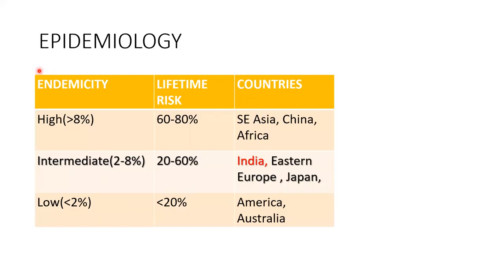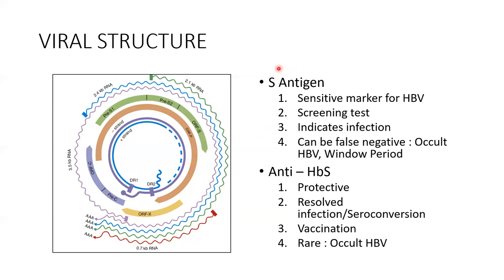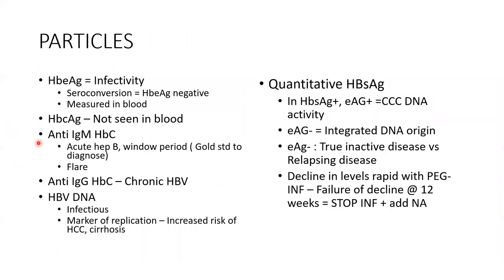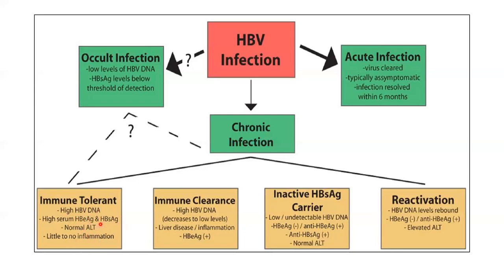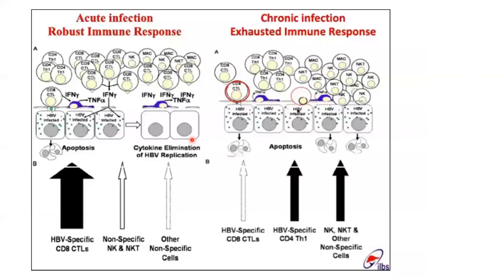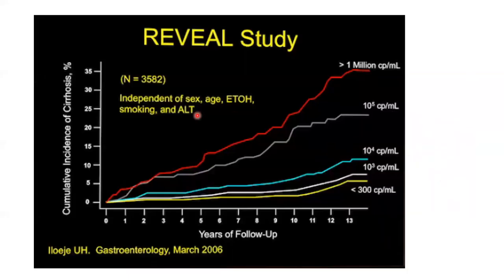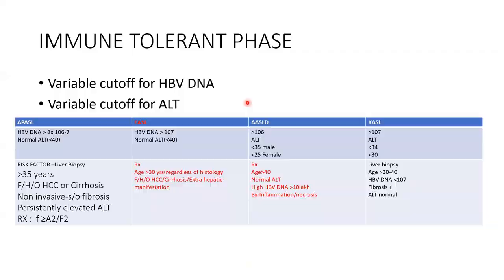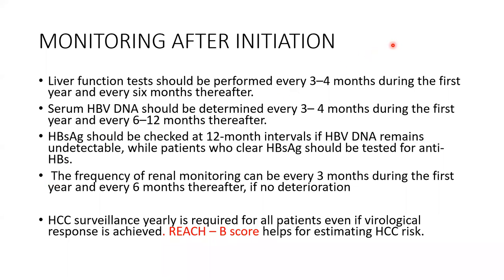Hepatitis B simplified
Brief understanding on the pathophysiology and management of Hepatitis B.
-Viral structure
-Mutations in Hepatitis B
-Role of Serology in hepatitis B
-Treatment strategies
-Hepatitis B vaccination